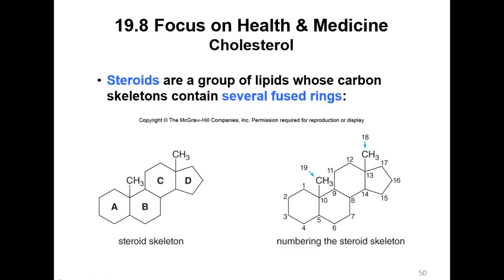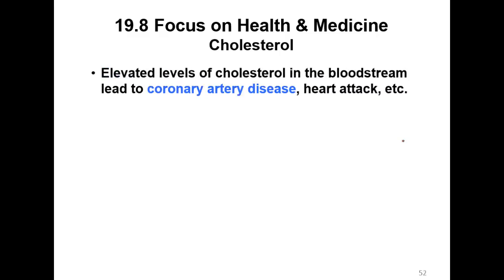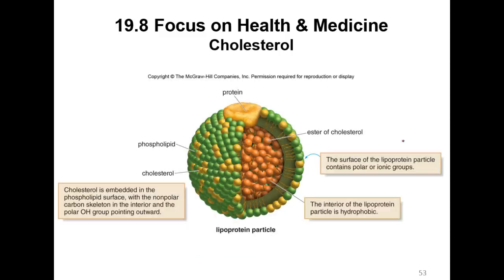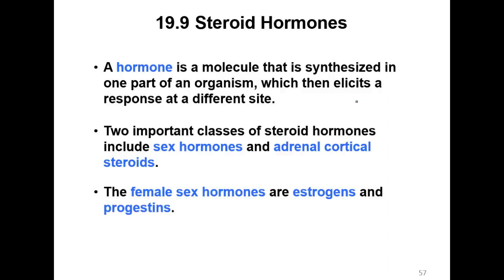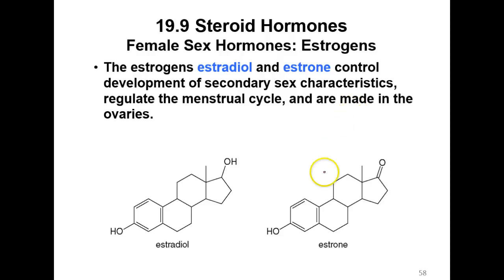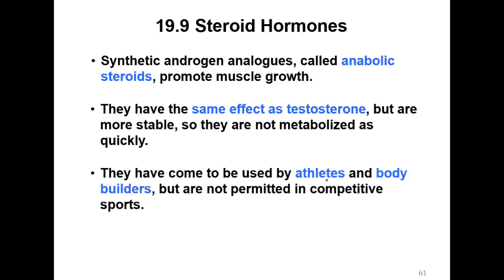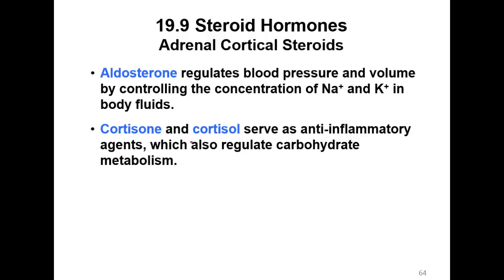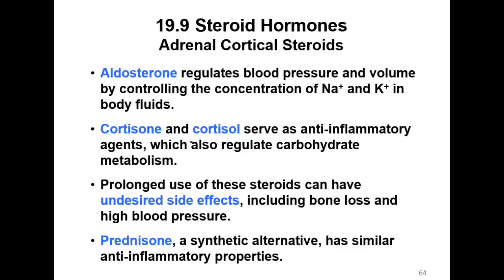19 8 19 9